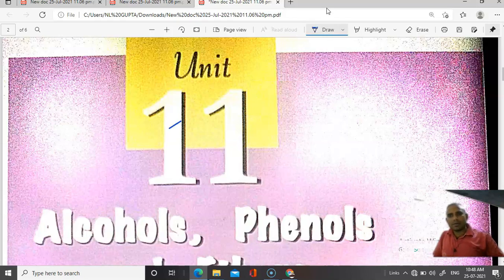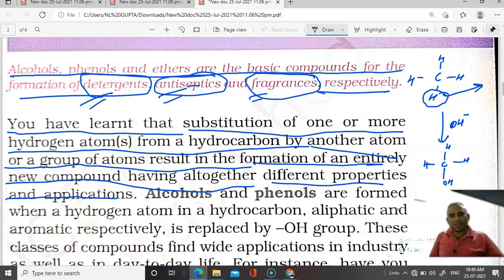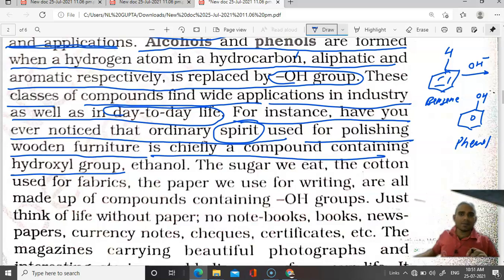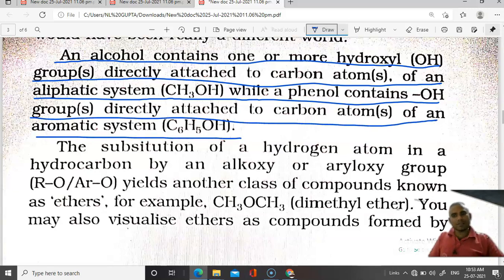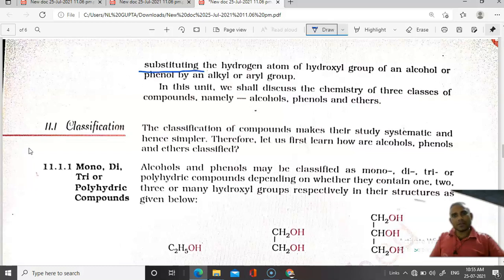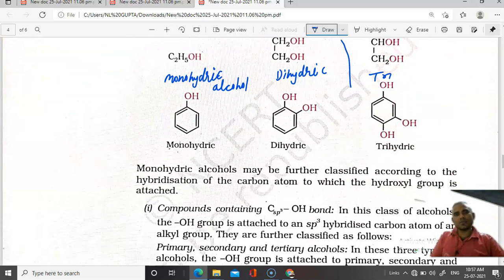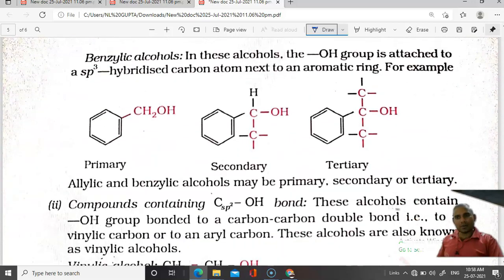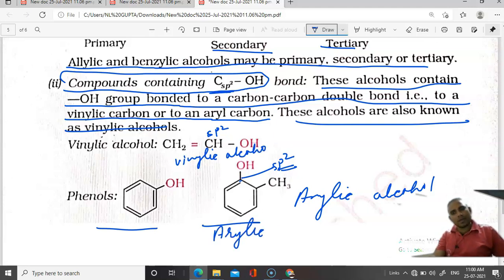alcohol, phenols and ethers part -1 from NCERT